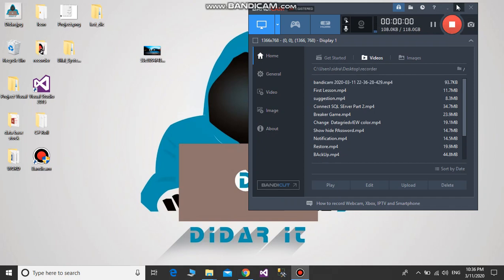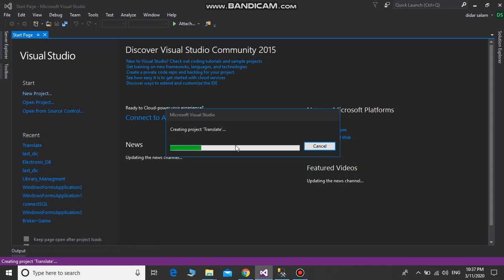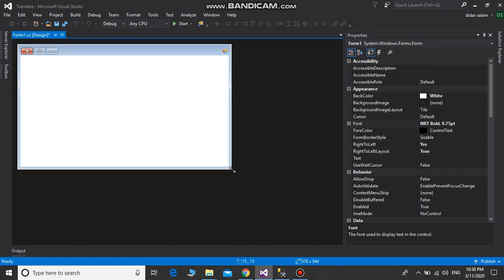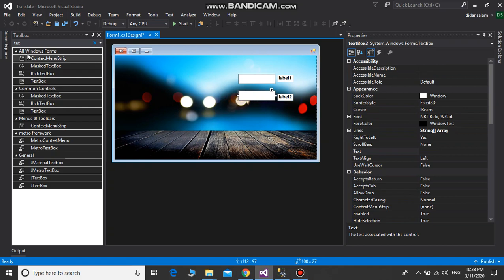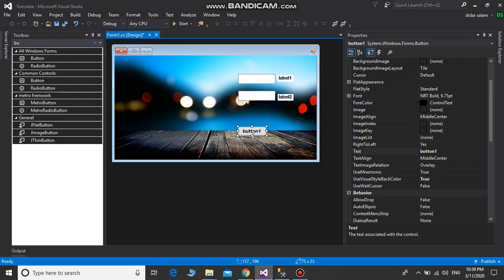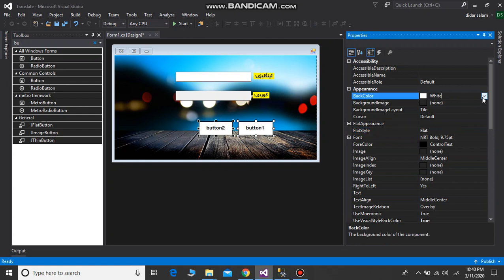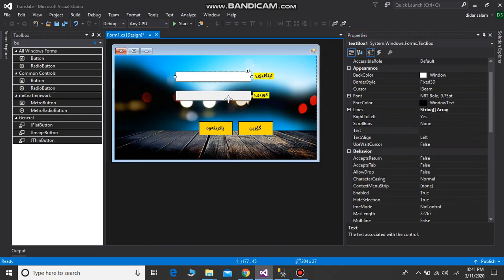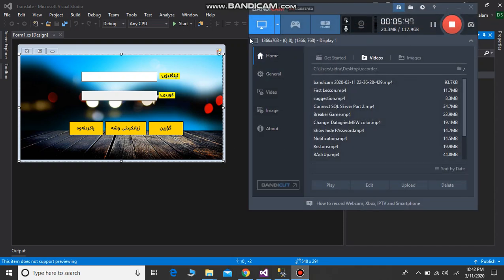How to Create a translate Project part 2 Design Form in C# 2020 ||KURDISH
زۆۆر سوپاس بۆ سێرکردنی ڤیدیؤکە هیوادارم سودێکی بچوکم هەبوبێ بۆتان هەر ڕەخنەو پێشنیارێکتان هەیە لەسەر سەرمن تکایە ڵایکو کۆمێنت لەبیر مەکەن.
وە ئامادەی بۆ دروست کردنی داتابەسی بۆ شوێنەکانتان بە خواستی خۆتان بۆ پەیوەندی کرد پەیوەندی بکەن بەم ژمارانە
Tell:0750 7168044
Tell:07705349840